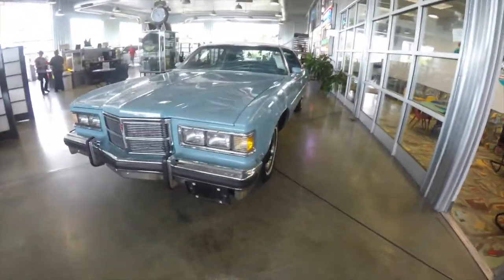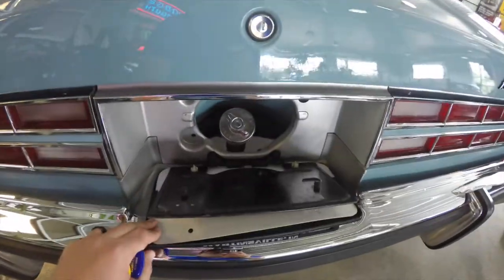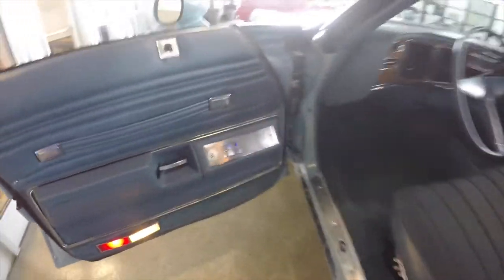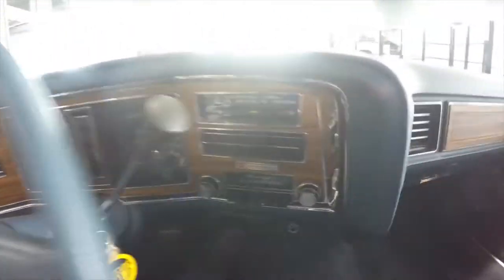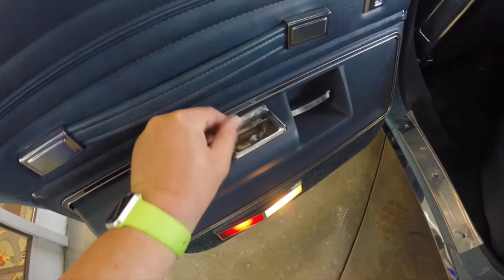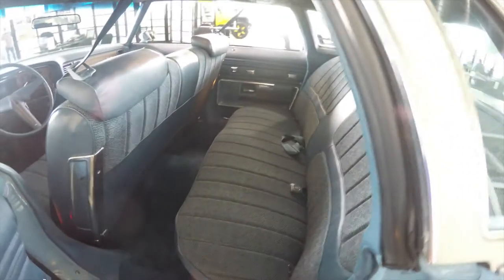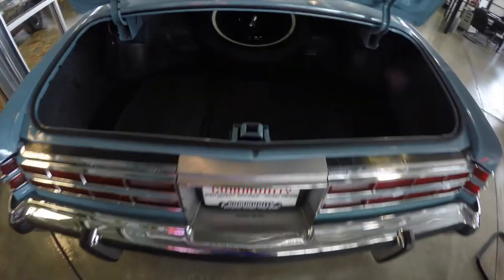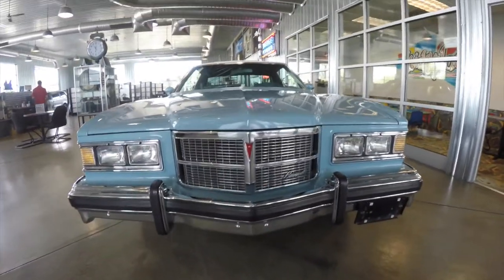1975 Pontiac Bonneville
Remember the first time you drove?  That beautiful feeling of actually making a car go where you wanted.  That very special feeling.  Pontiac remembers.
And offers you a way to make driving that special again.
1975 Bonneville.
You see, Bonneville is above all a Wide-Track Pontiac.  It smooths you over rough spots.  But these days driving a Bonneville feels even better thanks to Radial Tuned Suspension.  RTS includes steel-belted radial tires, firm-feel shocks plus stabilizers.
The inside makes driving special.  You get big comfortable seats, rich fabrics, thick carpeting plus power steering.  Turbo hydra-matic and power front disc brakes are standard.
Even the styling is special.  A distinctive new grille, new rectangular headlamps and a new sporty roofline with new side window treatment.
But the best Bonneville news is Pontiac's Maximum Mileage System.  It helps reduce operating costs.  And it's also designed to improve spark plug life and give you up to 22,500 miles between spark plug changes.  Yes, up to 22,500 miles!
1975 Pontiac Bonneville.
For the person who's just plain tired of just plain driving.

Located at:
Community Chrysler
555 State Rd. 37 S.
Martinsville, IN